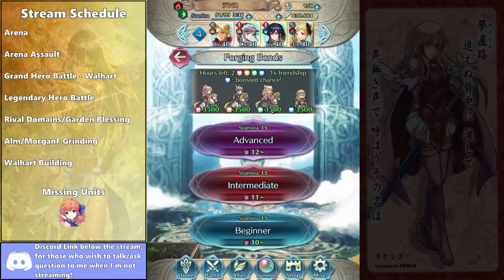My Thoughts on Forging Bonds - Fire Emblem Heroes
Fun Mode :3